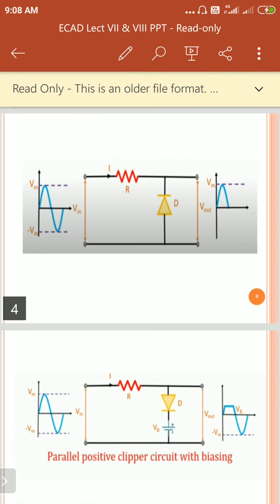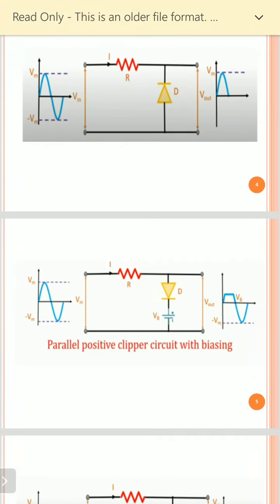ECAD Lect 8